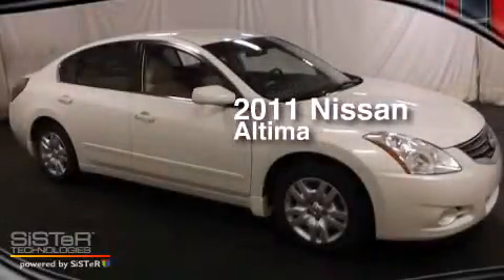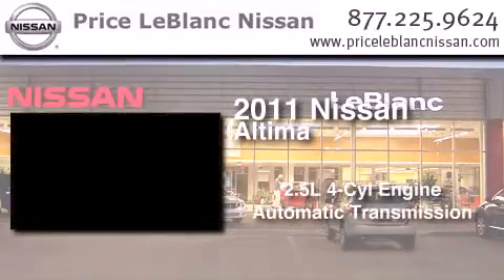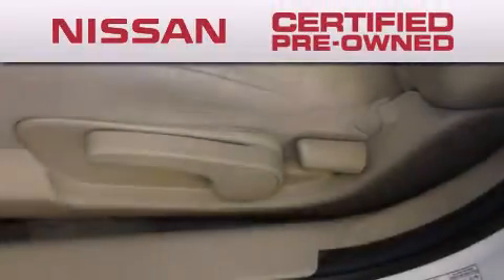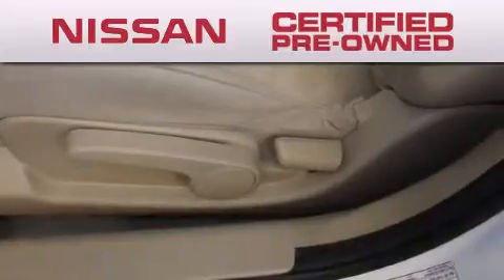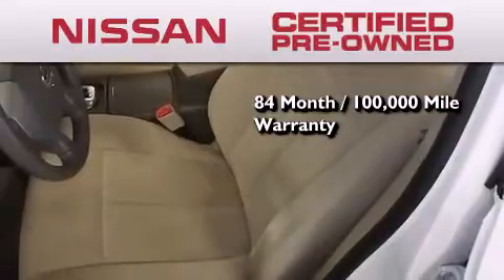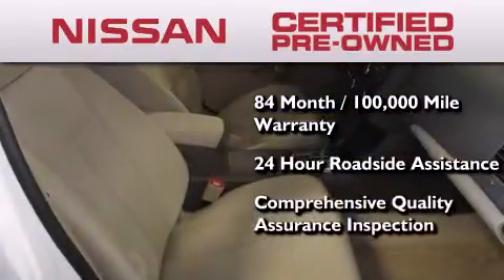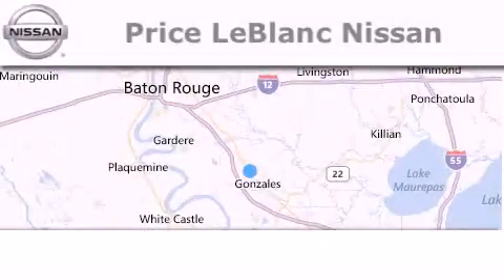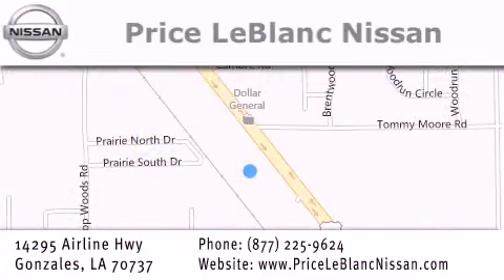2011 Nissan Altima Lafayette LA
Have questions ? We've been honored to serve the Gonzales LA area , we promise that your experience at our dealership will exceed your expectations ! Year : 2011 Make : Nissan Model : Altima Engine : 2.5L 4 Cylinder Engine Trans . : Automatic Exterior : Winter Frost Pearl Miles : 51,305 Interior : Blonde Stock : NI516524 Price LeBlanc Nissan Airline Hwy Gonzales , LA 70737